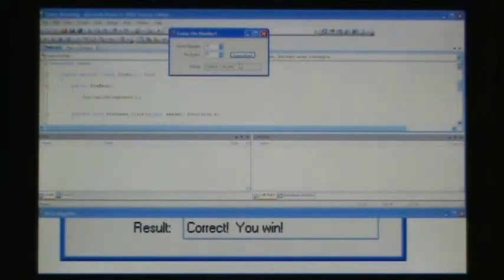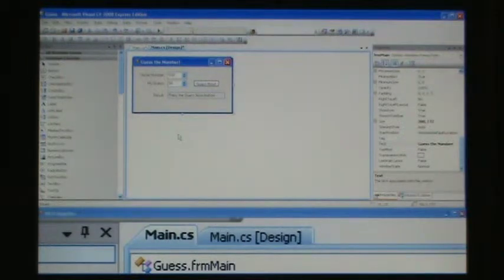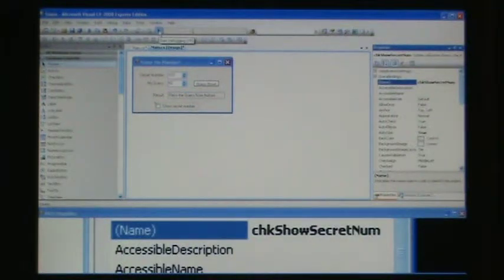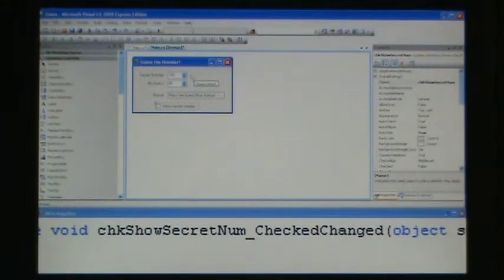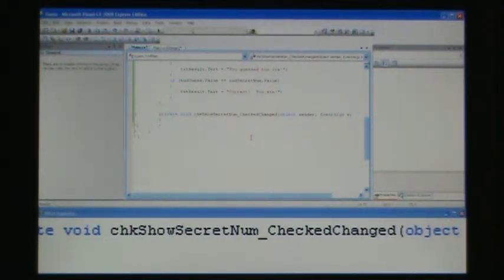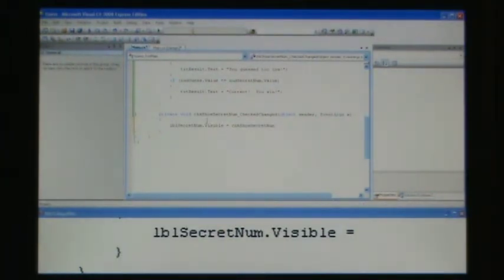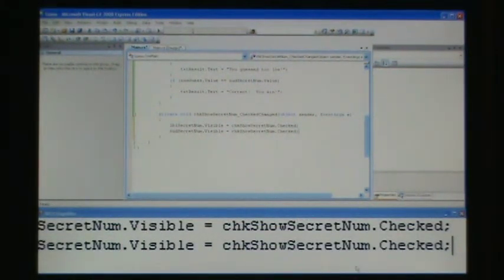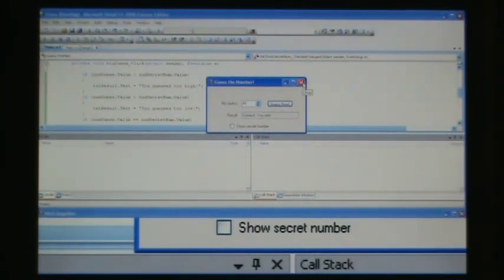inch prog guess num4